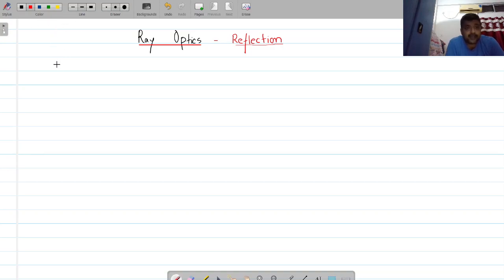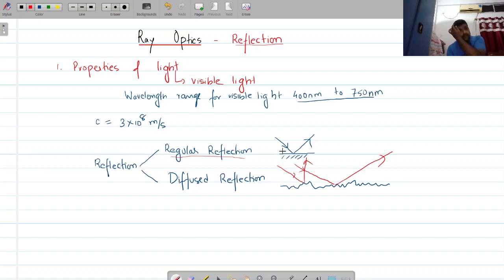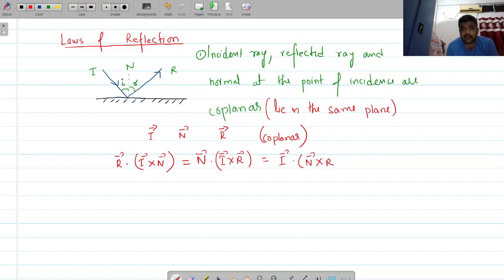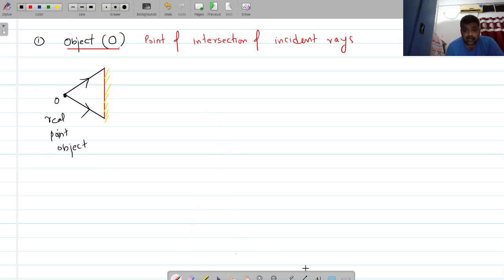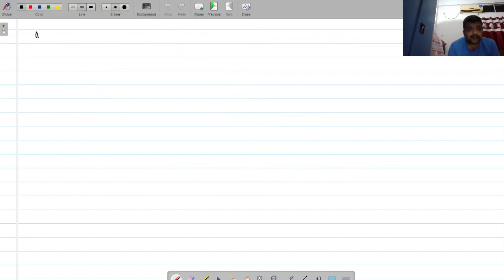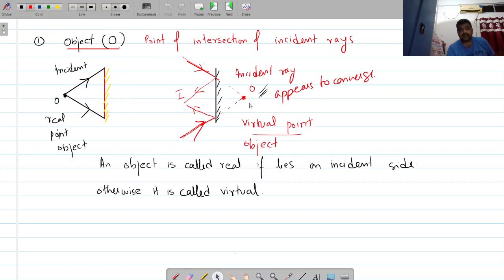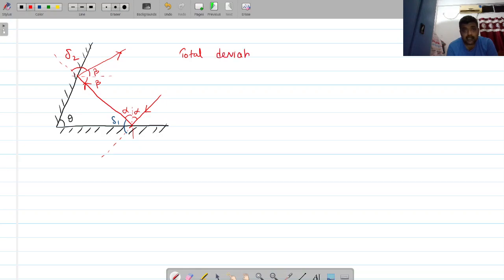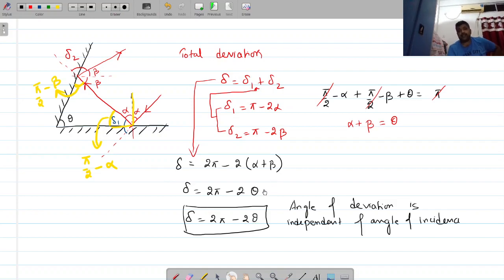Ray Optics and Optical Instruments | Reflection from plane surface | JEE | NEET 2022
Topic : Reflection from plane mirror

Time Line

0:34 Properties of light

2:24 Types of reflection and why we can see our image with light getting reflected from a wall

5:00 laws of reflection

8:15 Coplanar nature of incident, reflected and normal rays in vector form

13:25 What is an object ? Real and virtual objects

21.47 Deviation by plane mirror